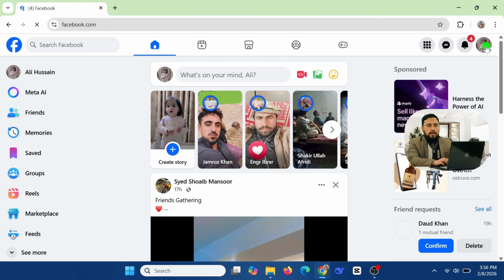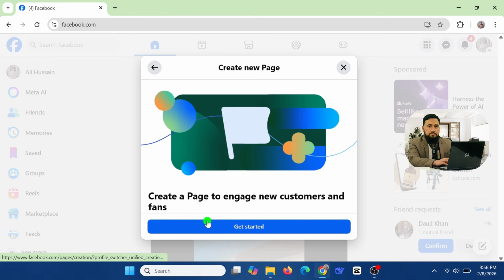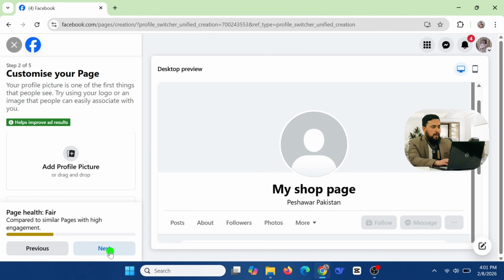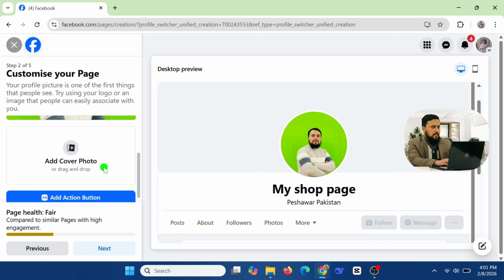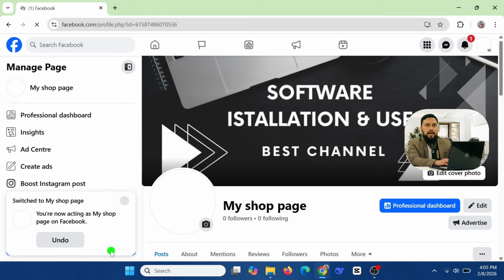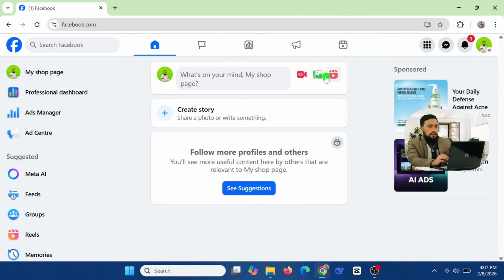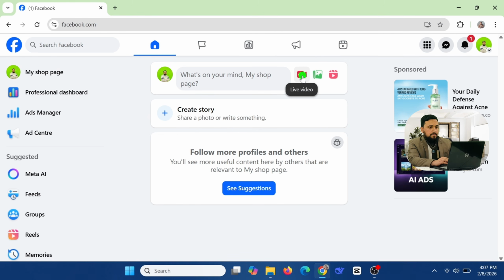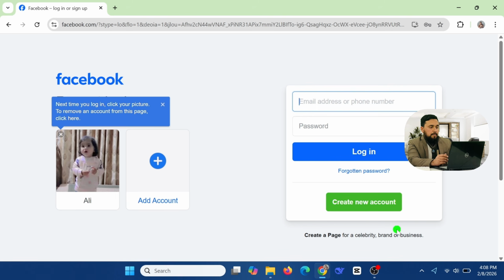how to create Facebook page professionally